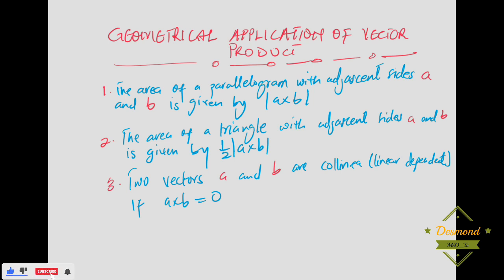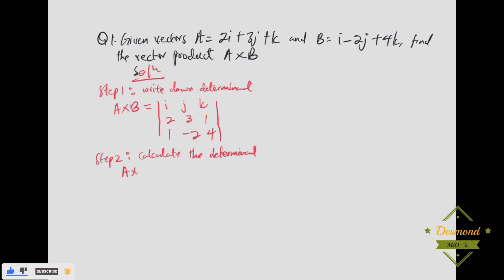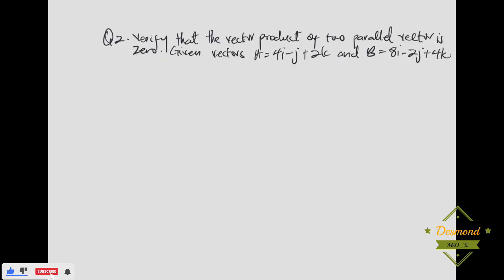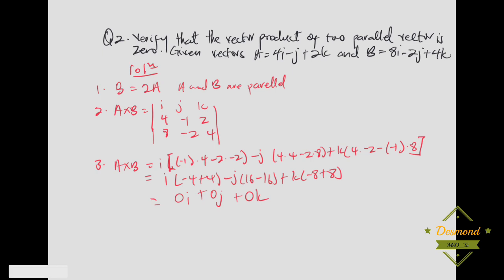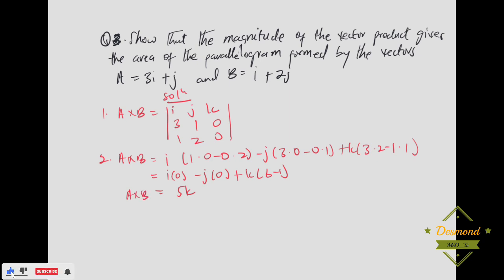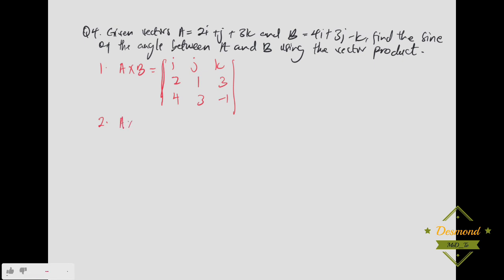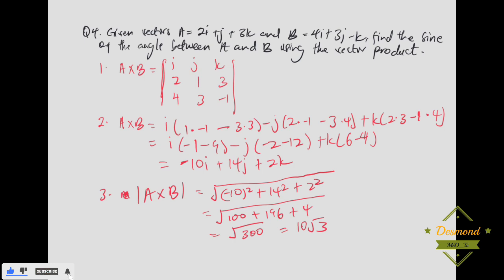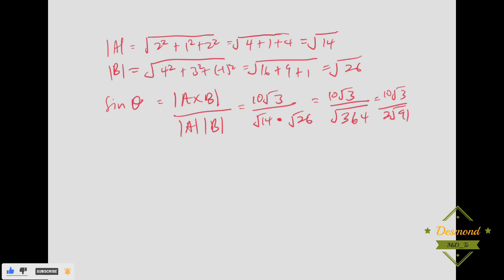Step by step solutions on geometrical application of vector product questions 👌😳👌